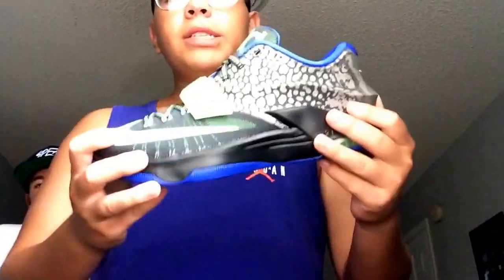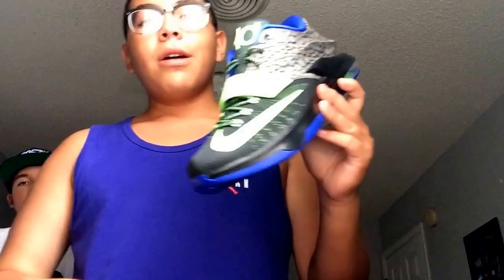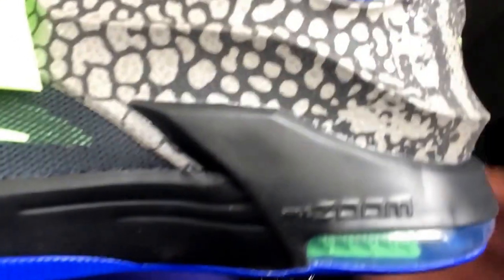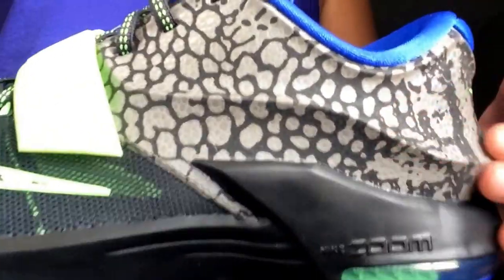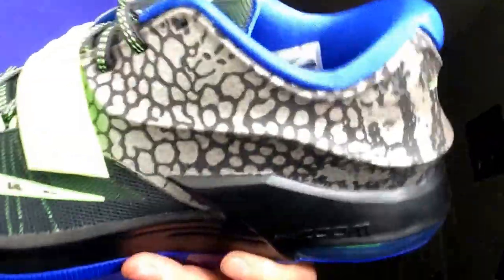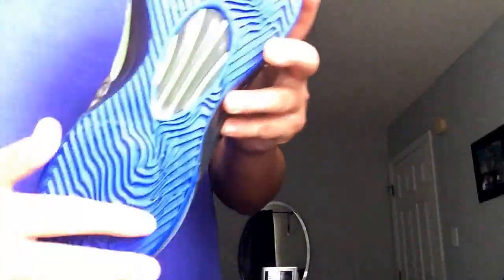KD 7s eels + on foot review